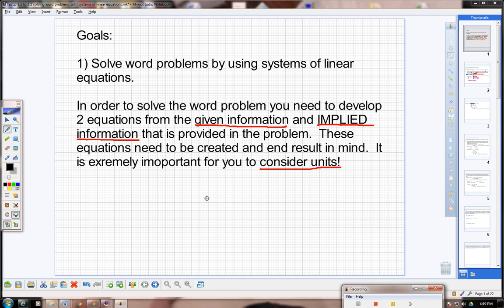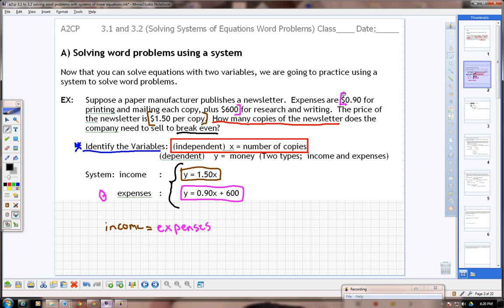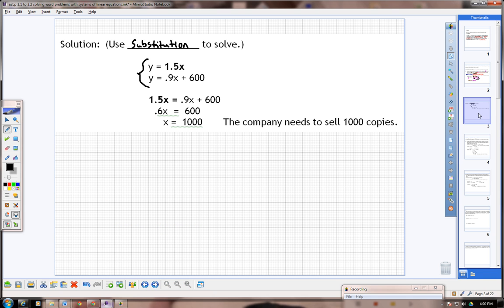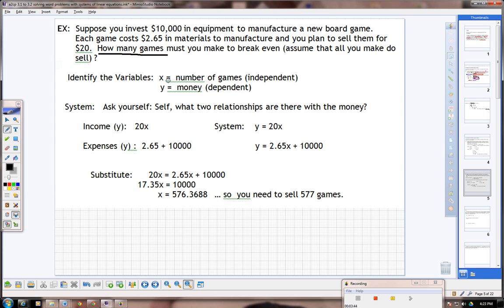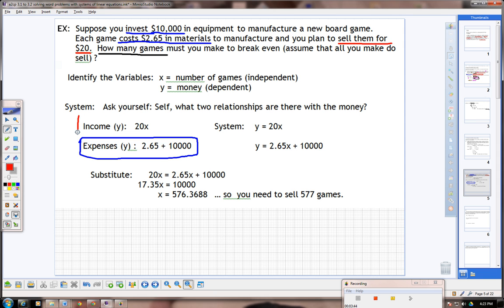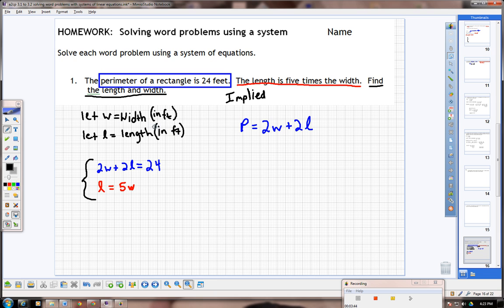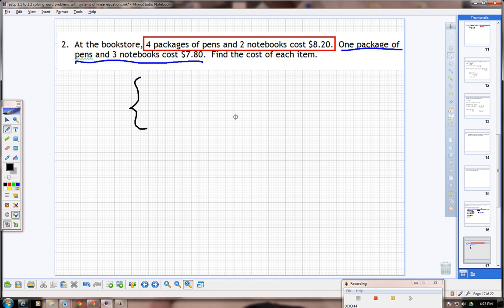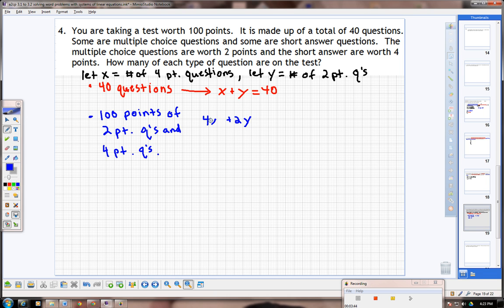Algebra 1 or a2cp solving word problems with systems of equations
This video gives an explanation of how to solve word problems with systems of equations.